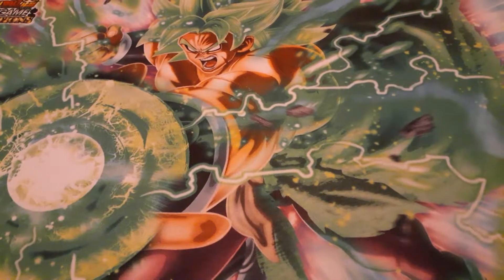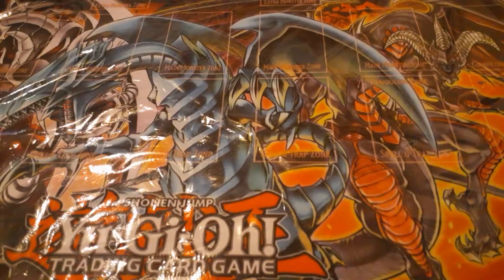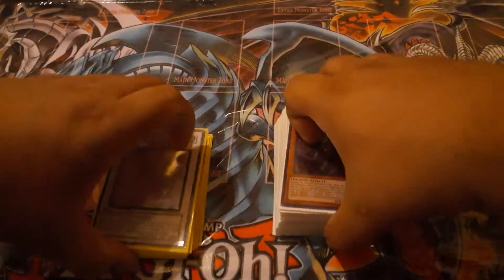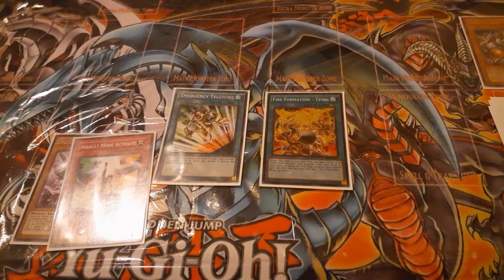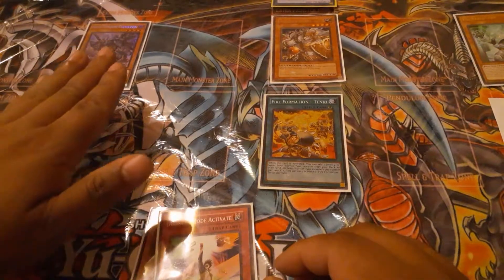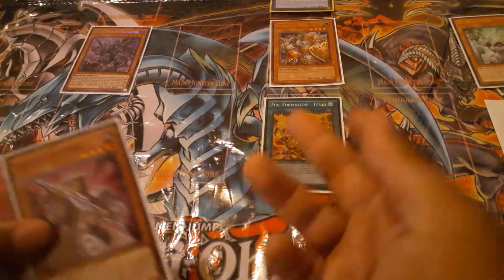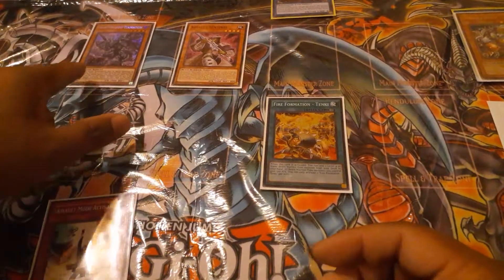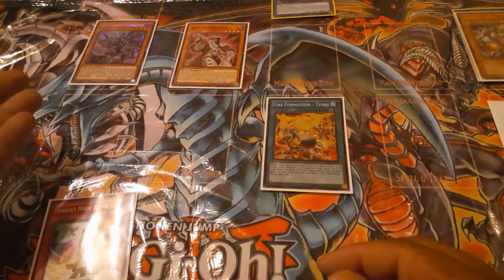Chaos Assault Deck Evolution Esp #1 Road to Regionals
Feed back would be much appreciate. Here is a basic lock them out of their extra deck combo With Assault support and Iron Dragon Tiamaton.